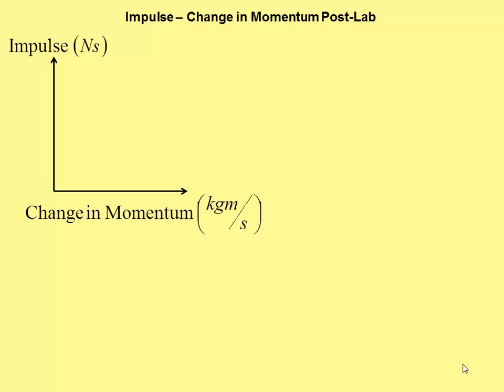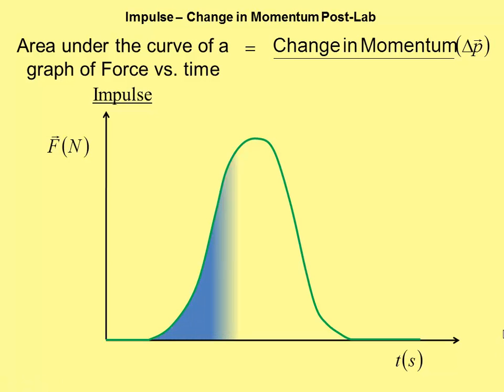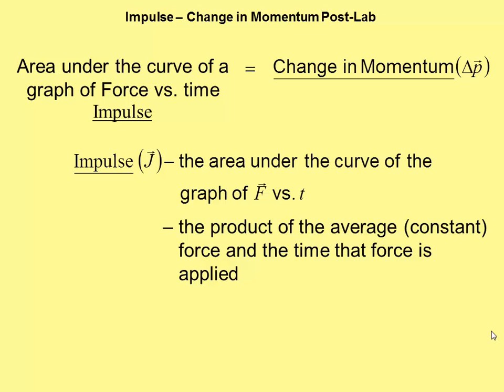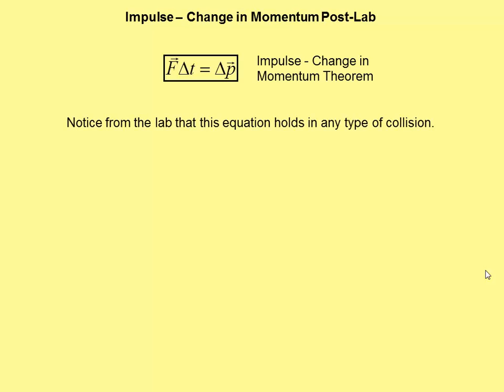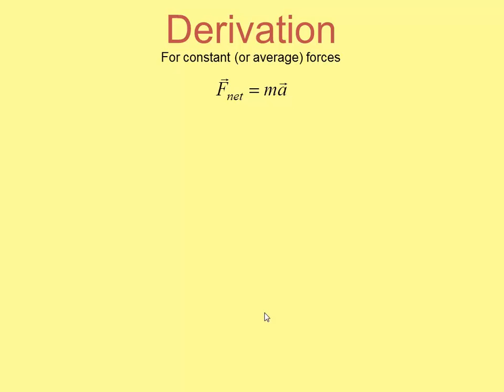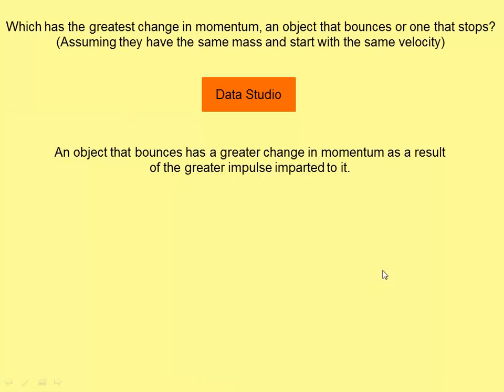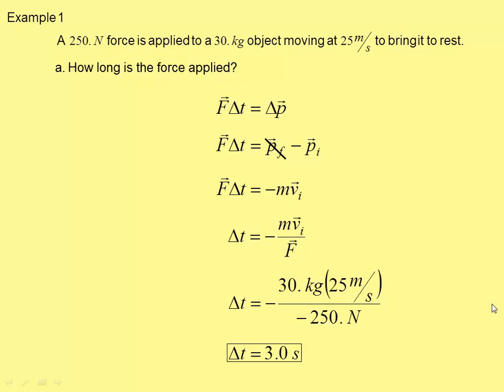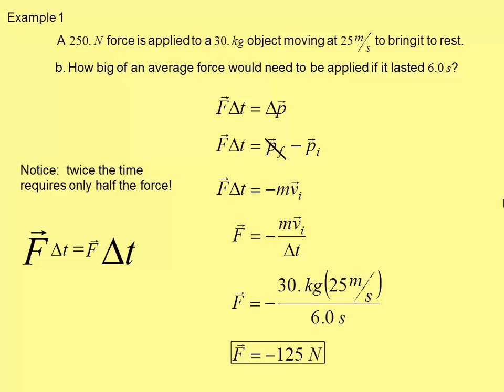Impulse-Change in Momentum Post-Lab